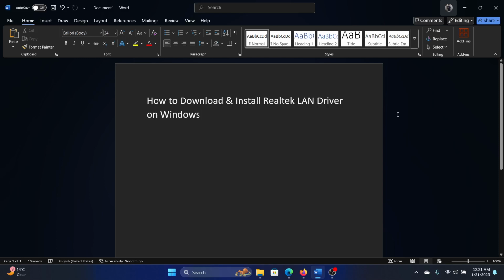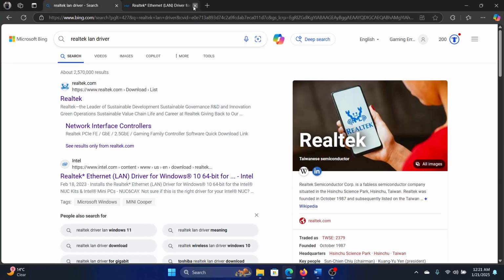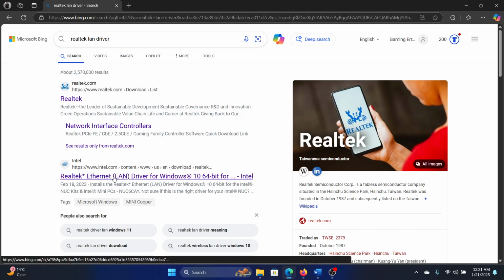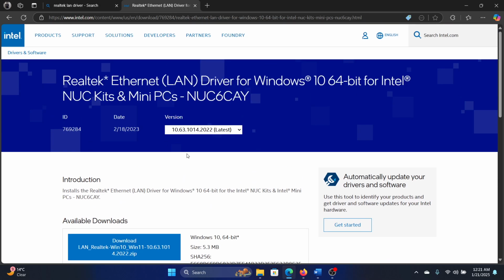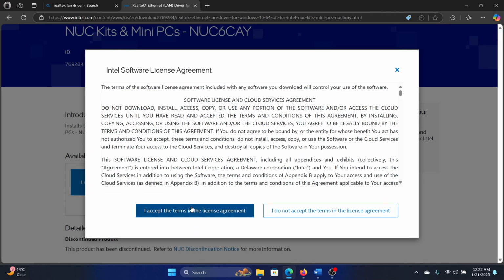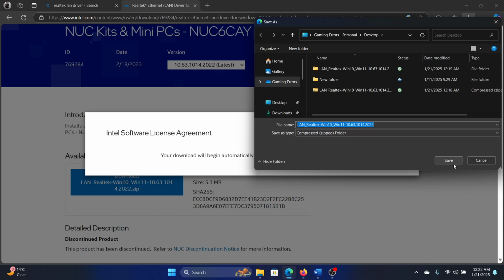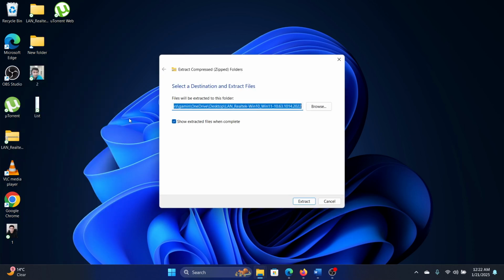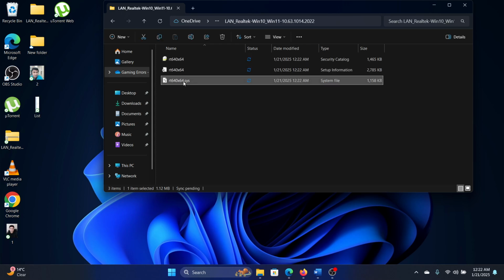How to Download and Install Realtek LAN Driver on Windows 11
Video Title: How to Download and Install Realtek LAN Driver on Windows 11

If you wish to download & install Realtek LAN Driver on Windows, then please watch this video.